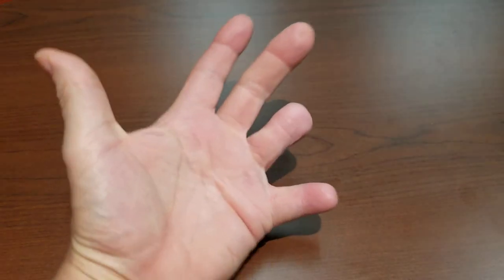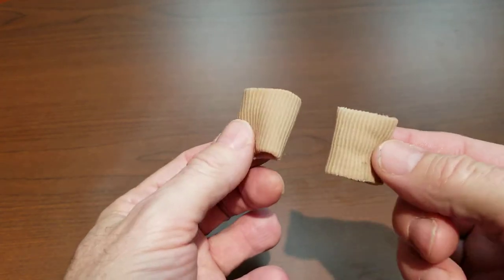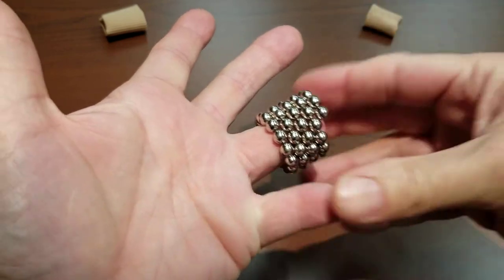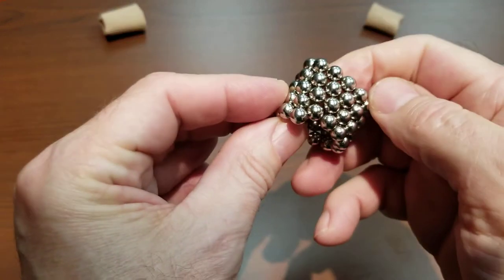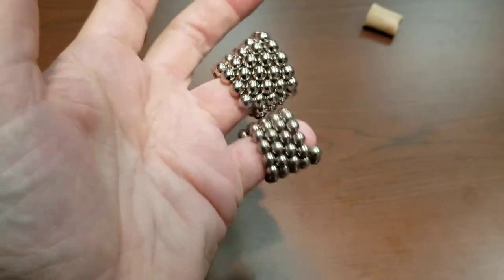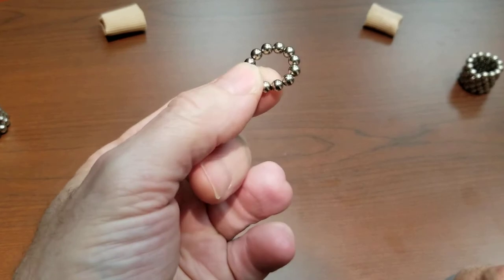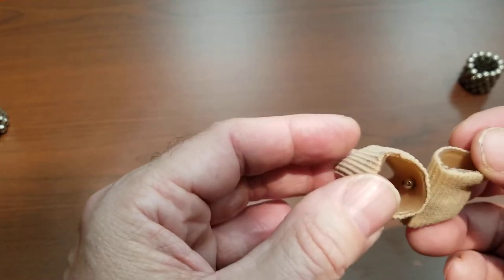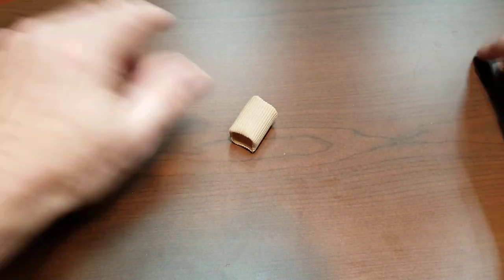Help for the fingers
Wherein I divulge a discovery that helped me reduce swelling and massage scar tissue for my amputations.